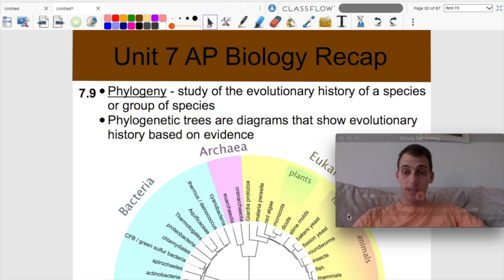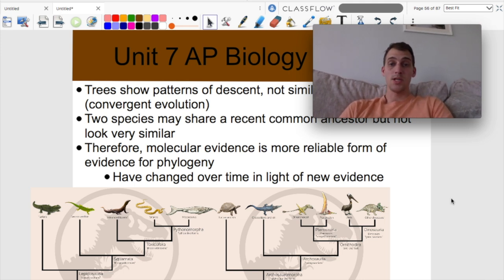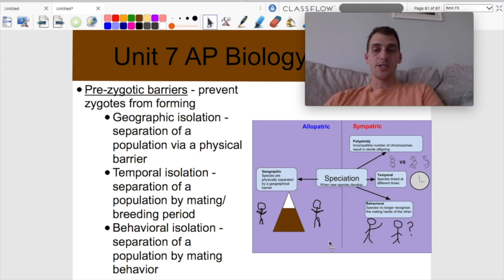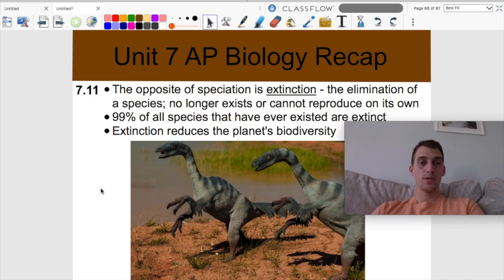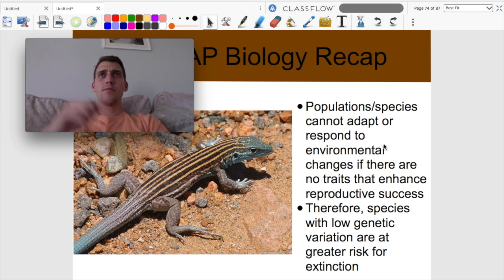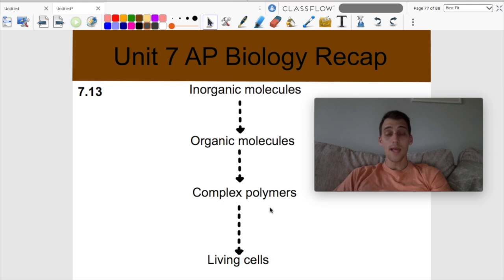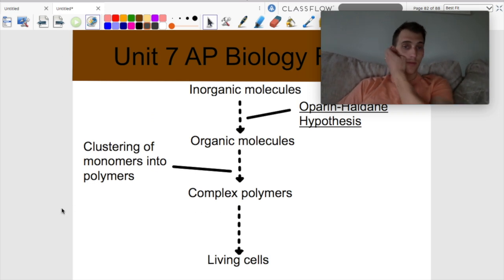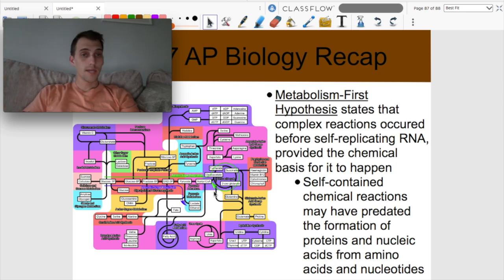(2019 curriculum) Unit 7: Natural Selection AP Biology RECAP (Part II)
In this video, I cover topics 7.9-7.13 in Unit 7 of the AP Biology course. I go through phylogeny, convergent and divergent evolution, speciation and pre/post-zygotic barriers, the importance of genetic diversity, and our working hypotheses on the origins of life on Earth.